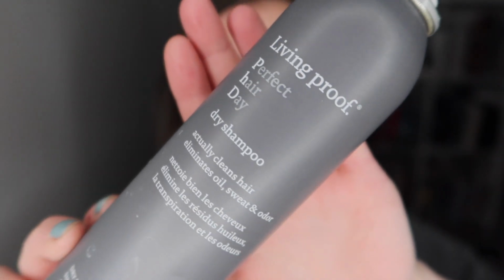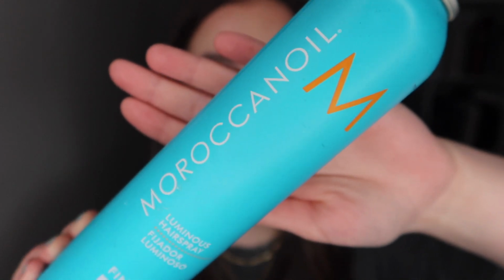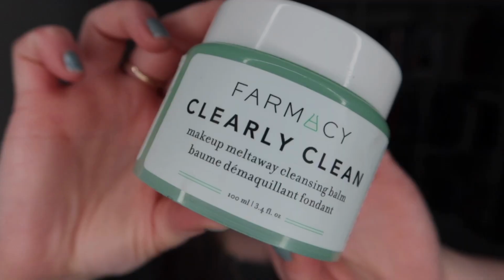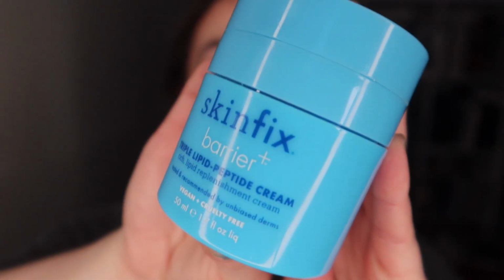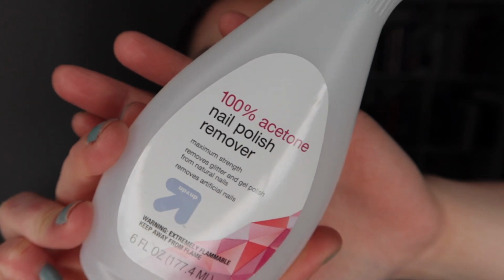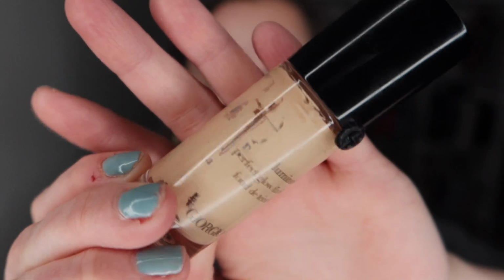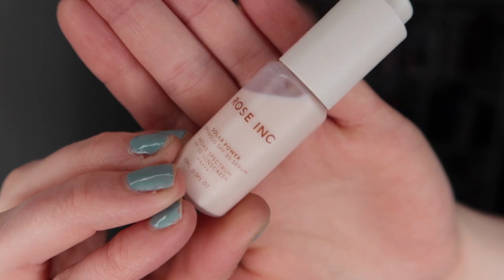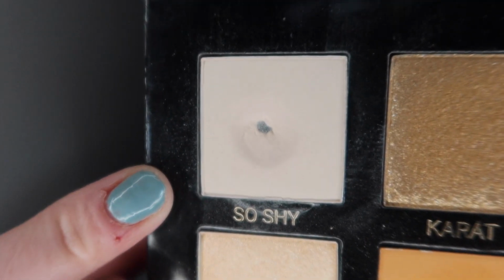FEBRUARY EMPTIES, PANS, AND DECLUTTERS ✨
what products have you emptied lately?? let us know about your empties in the comments!